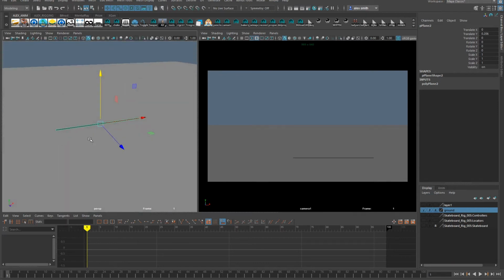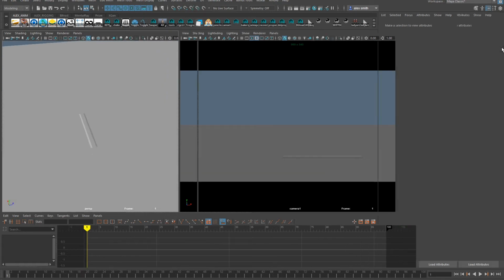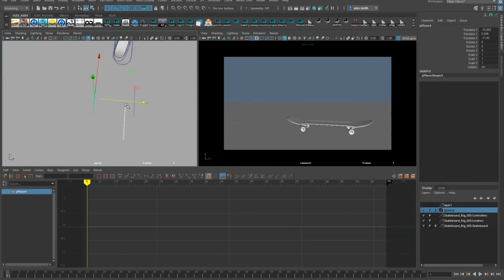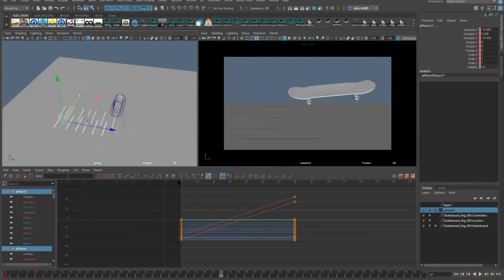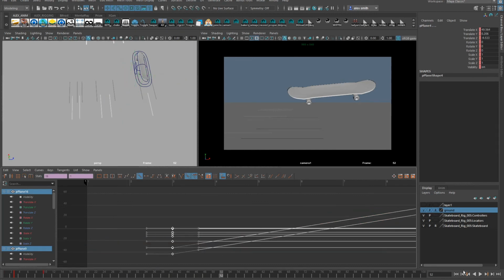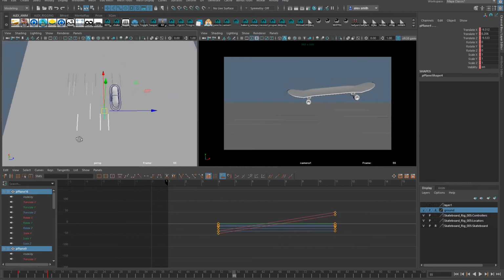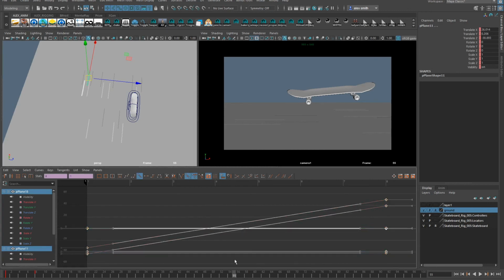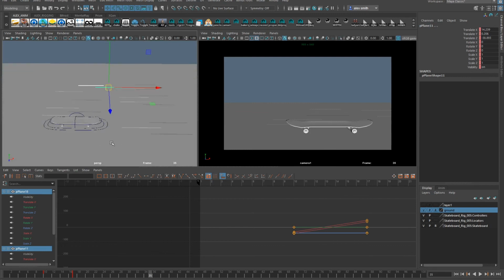Create Speed Lines in Maya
Quick and dirty speed lines to make your anim look a little cooler.